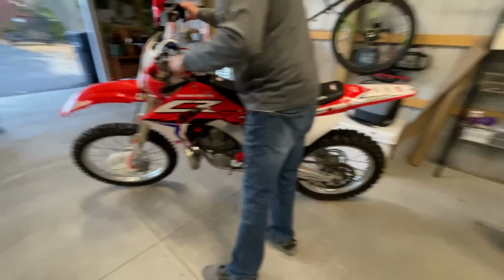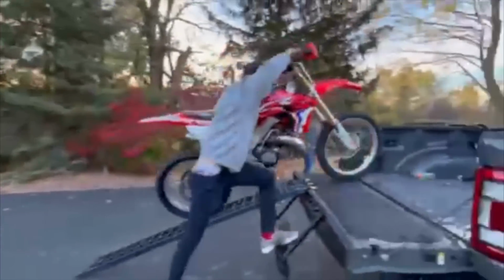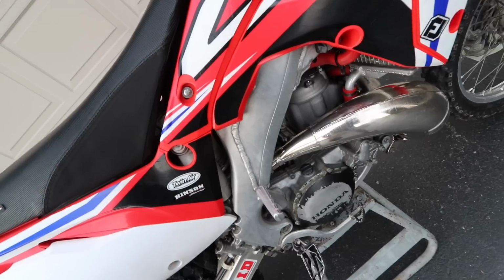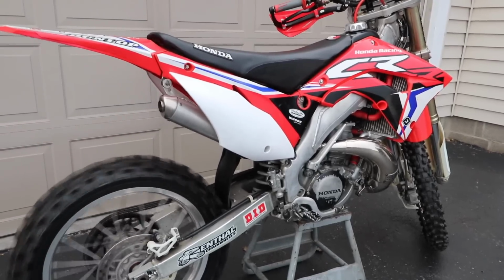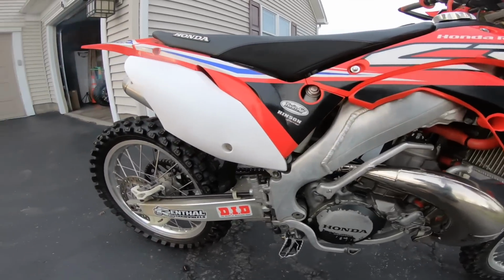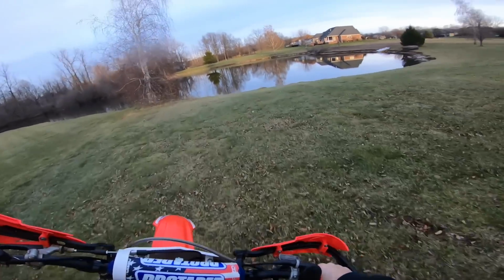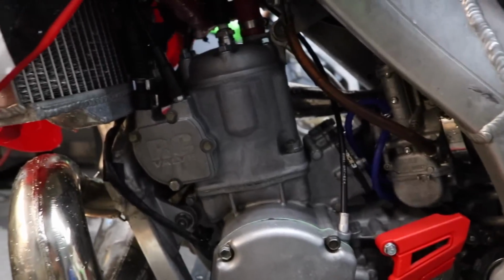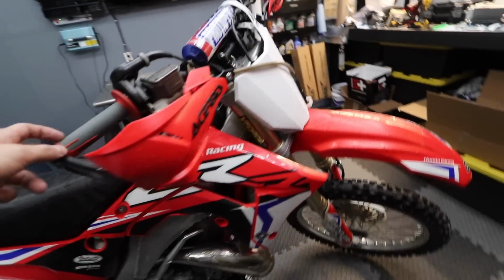NEW $750 CR250 Two Stroke Barn Find!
Found NEW $750 HONDA CR250 Two Stroke Build!!!

If you’re ever injured in an accident, you can check out Morgan & Morgan. Their fee is free unless they win.
Finally found another 250 two stroke dirt bike for the next Project2strokes 2 stroke build! Found this 2003 Honda CR250 on Facebook marketplace and jumped on it to check it out before someone else bought it! Adding to the two stroke build collection I'll have this CR 250 built up this winter and out ripping this spring!

BIKES -

2017 ALTA REDSHIFT MX -
CUSTOM POWDER COAT
CUSTOM CEREKOTE

$850 KX250 Two Stroke Build Transformation - Start To Finish -  2-Stroke Dirt Bike Restoration on 2005 Kawasaki KX 250
2022 KX250 Build

Restoration dirt bike mini dirt bike complete process start to finish two stroke 2 stroke build CR250 CR125 Honda Ktm Suzuki Kawasaki Yamaha 250 2 stroke 250 two stroke sound